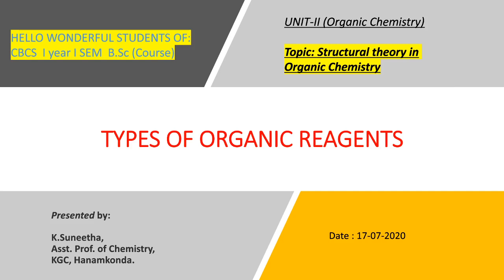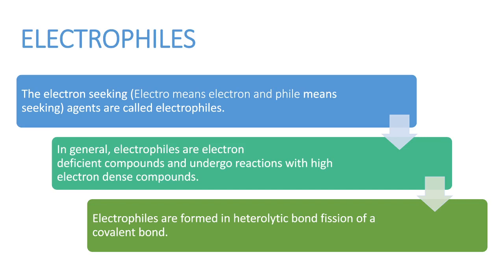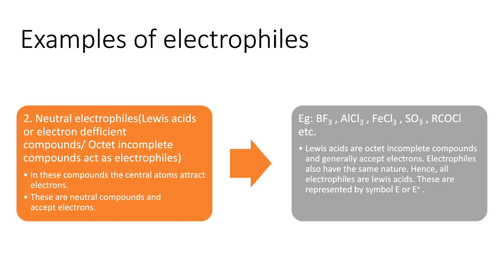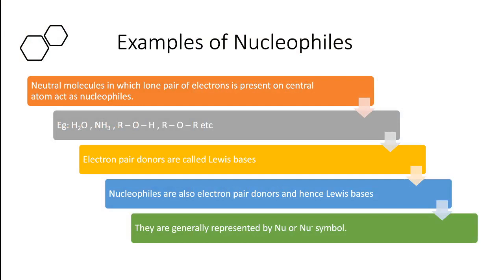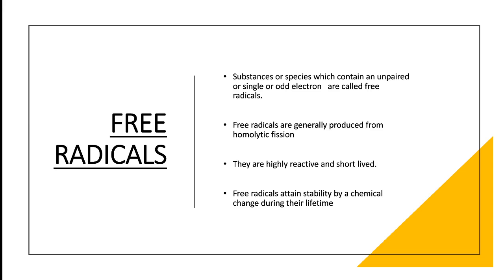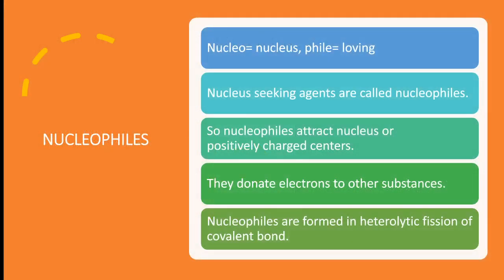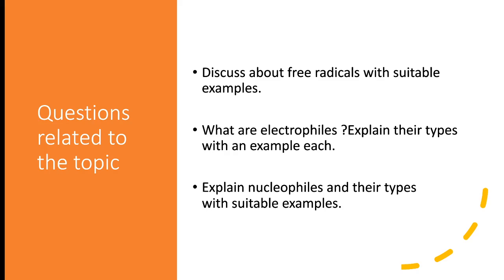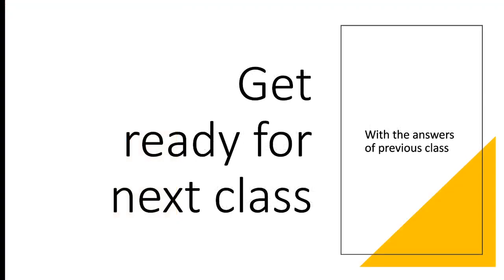Types of organic reagents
organic reagents includes free radicals, elecrophiles and nucleophiles